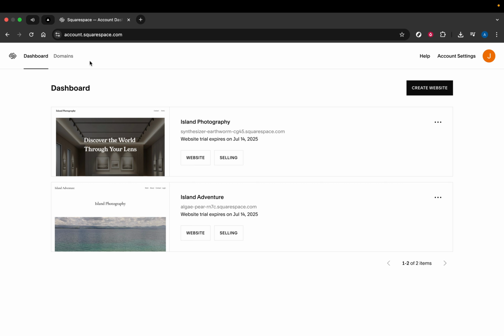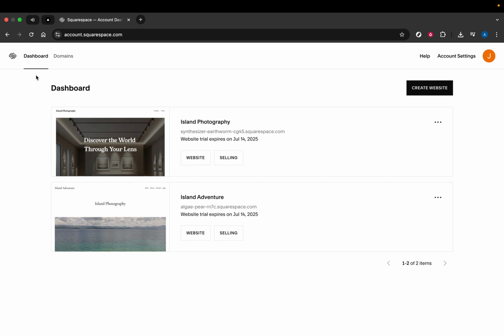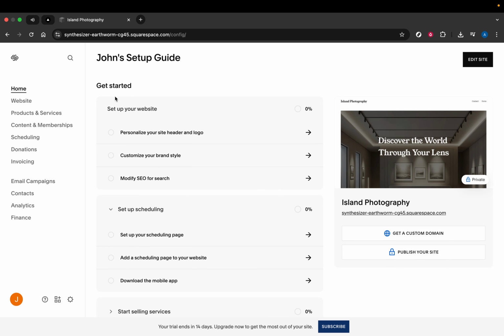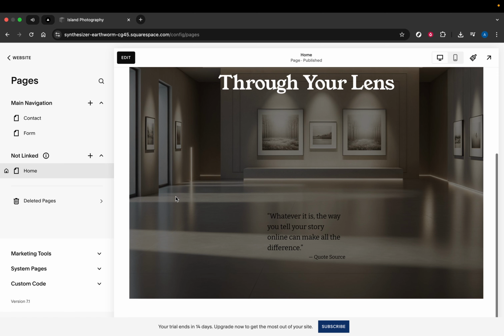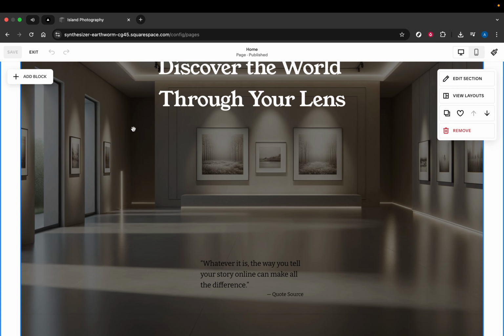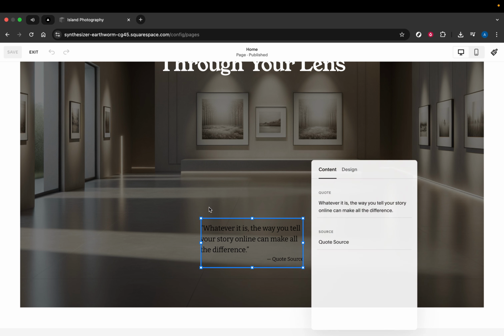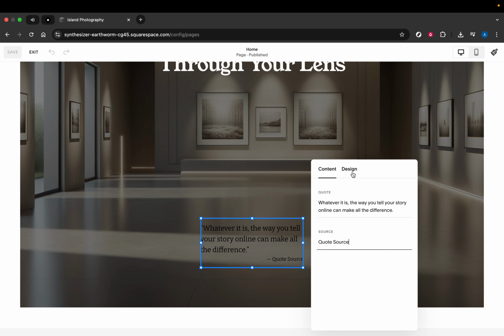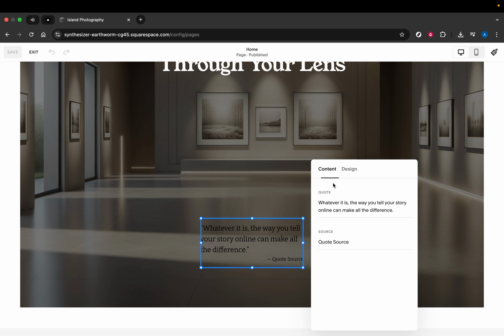How to Edit Quotes on Squarespace [2025 Easy Guide]